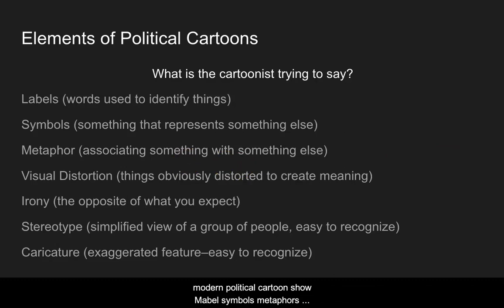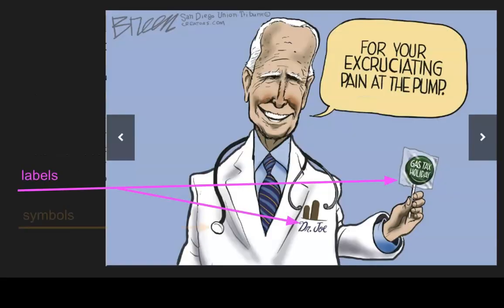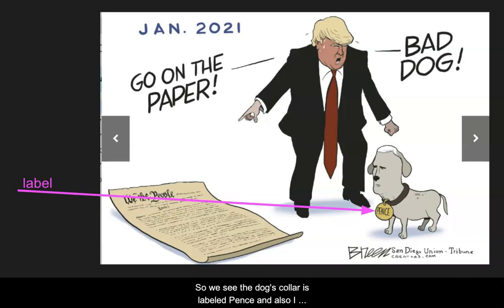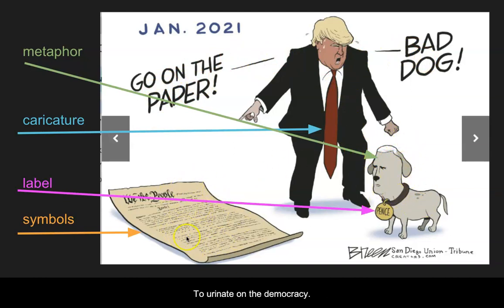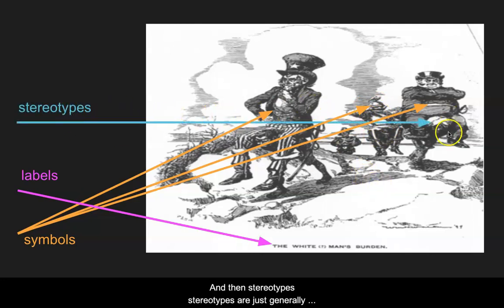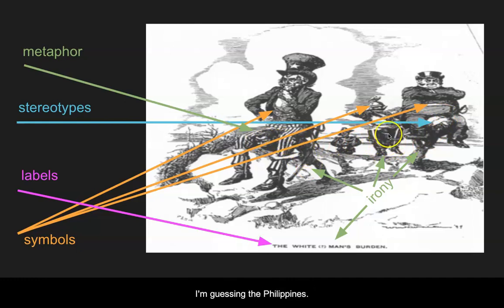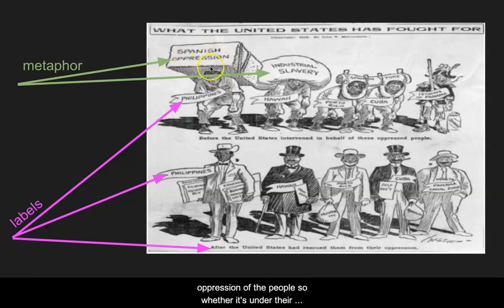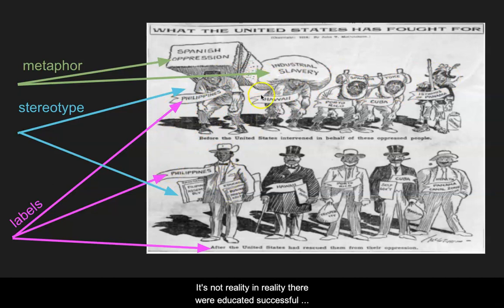Analyzing Political Cartoons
Analyzing political cartoons (related to the age of imperialism in the U.S.)